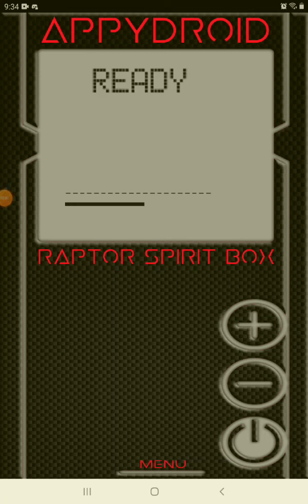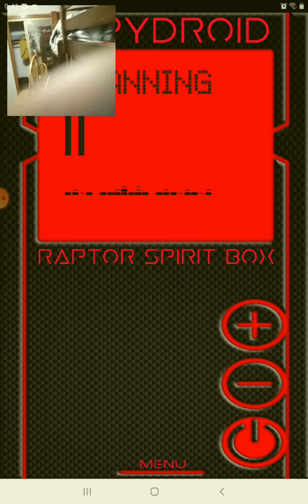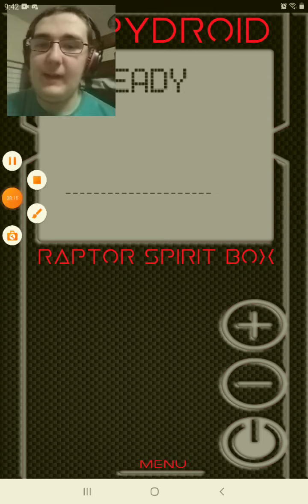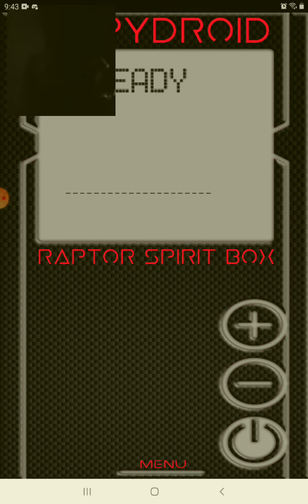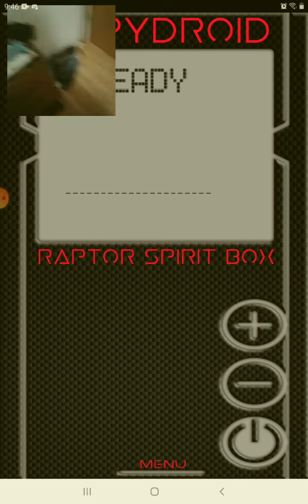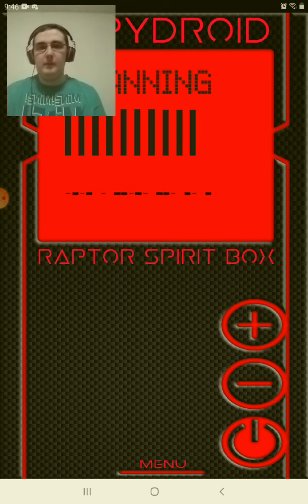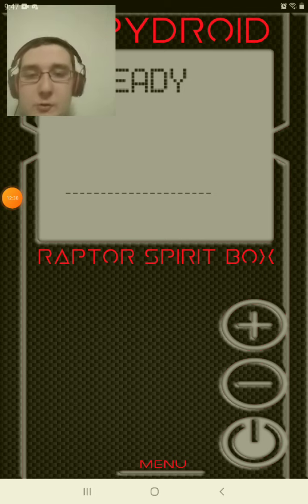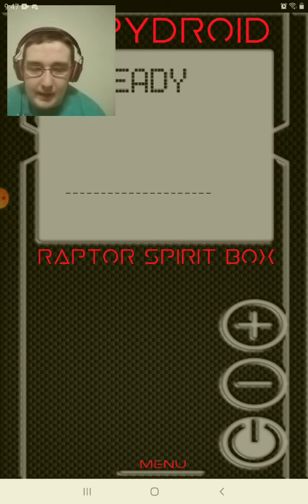Real Or Fake? #19 | RAPTOR Spirit Box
I try out another one of my favorite kinds of paranormal equipment, the spirit box in hopes to see if it is Real or Fake!

Real Or Fake?: FAKE